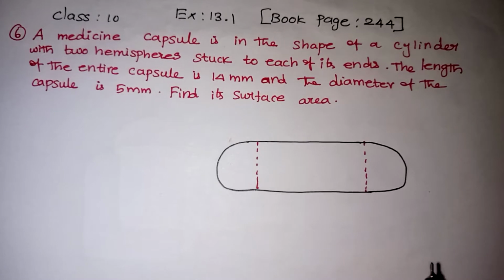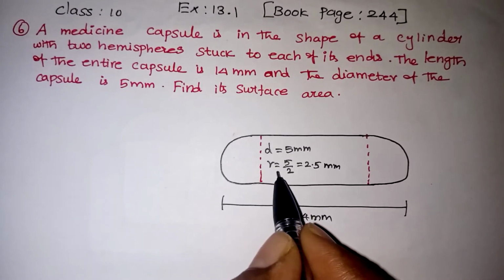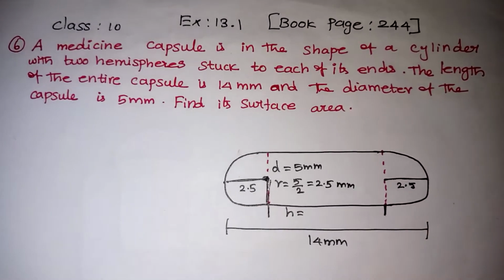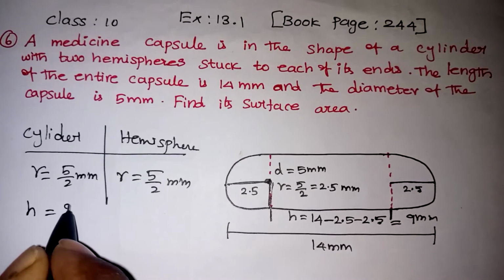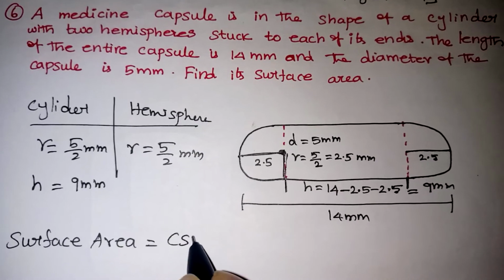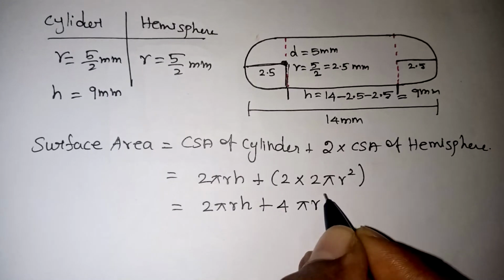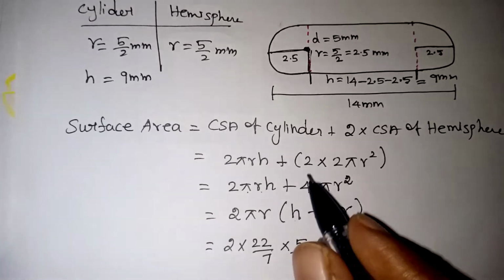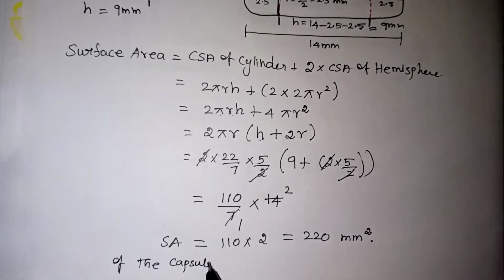CBSE 10 surface areas and volumes ex 13.1 q no 6 chapter 13 class 10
Surface areas and volumes ex 13.1 q no 6 chapter 13 class 10 ncert explained in English